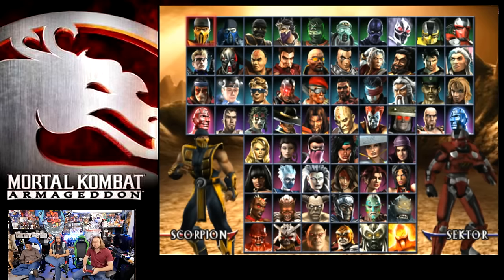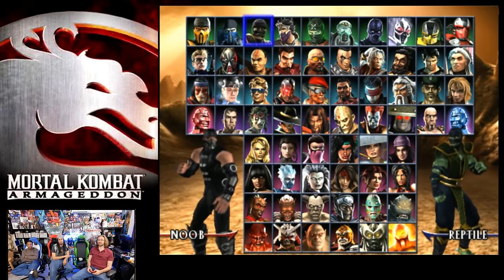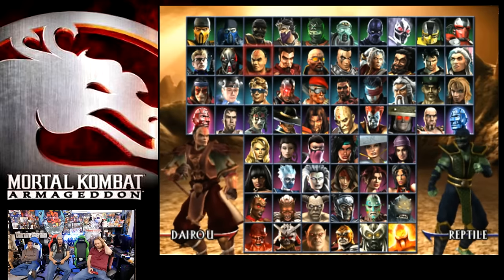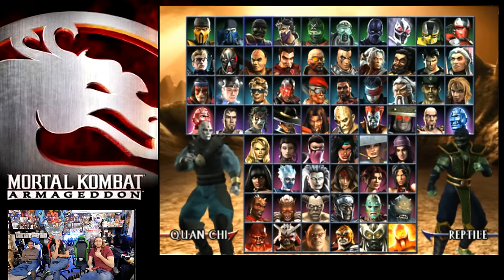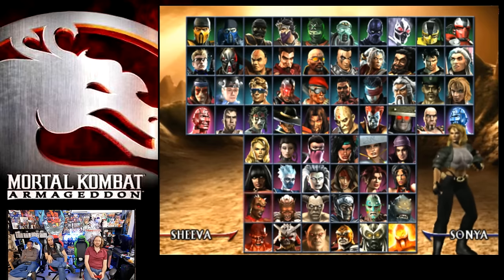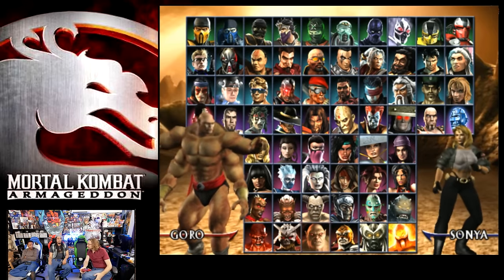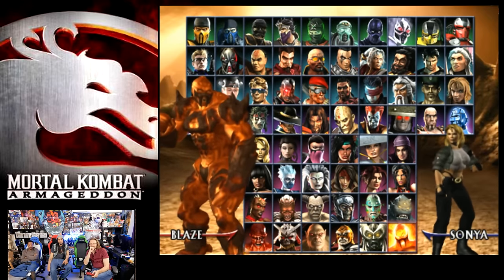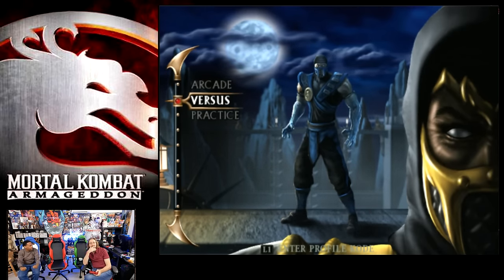EVERYONE IS HERE - Rate The Roster: Mortal Kombat Armageddon